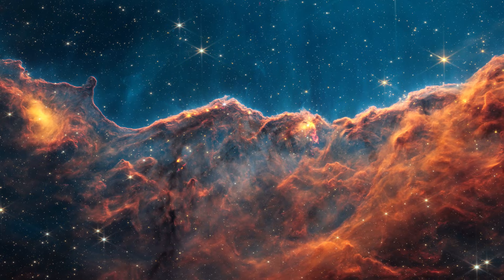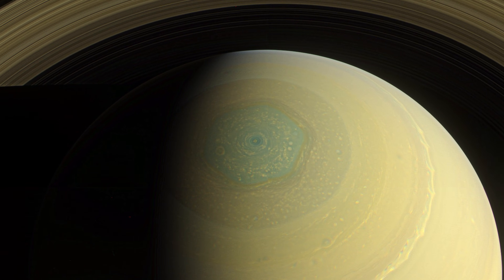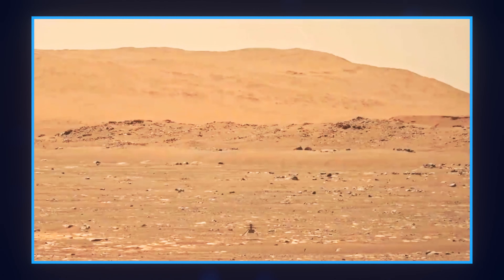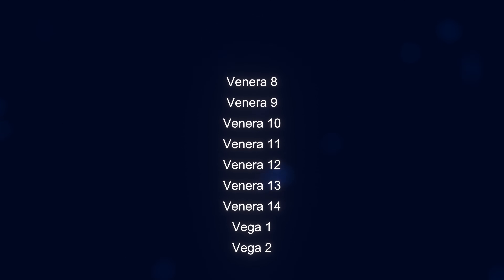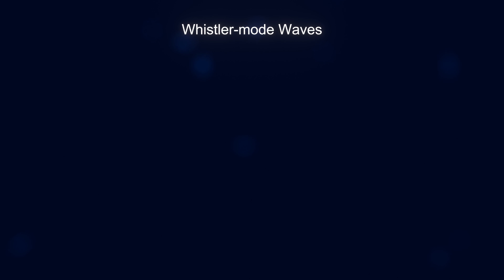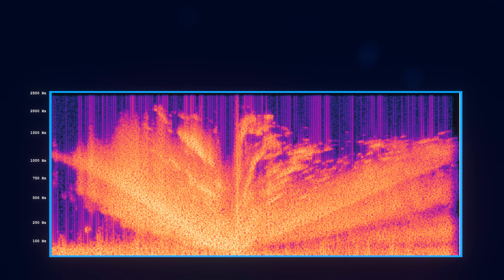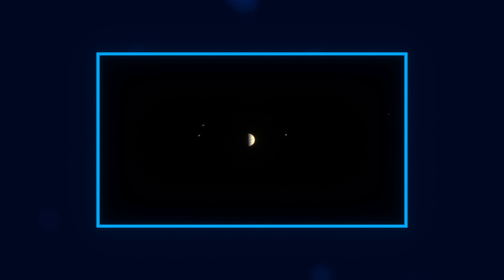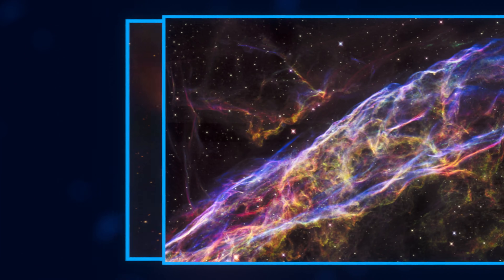The MOST AMAZING Media From SPACE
Space has produced some of the most incredible images and recordings in human history. This video showcases some of the most jaw-dropping, amazing and REAL media ever captured of or from space! Breathtaking photos of nebulas and planets, eerie audio from other planets, and more!

If you have questions about the information, music, or images in this video, check out the video sources!